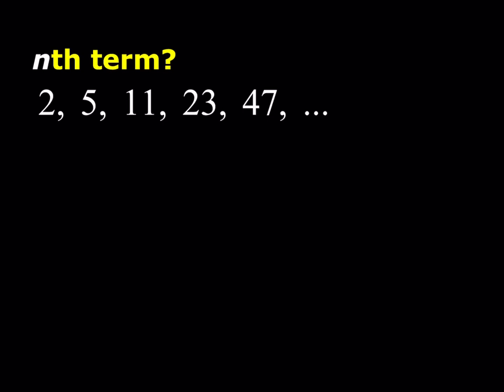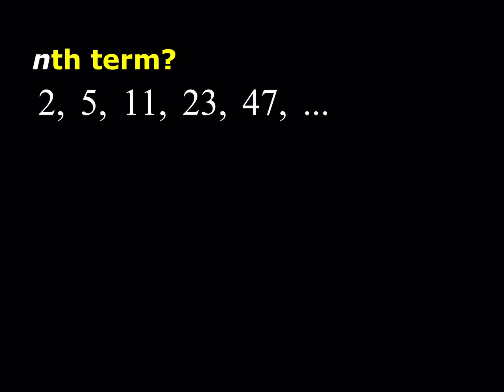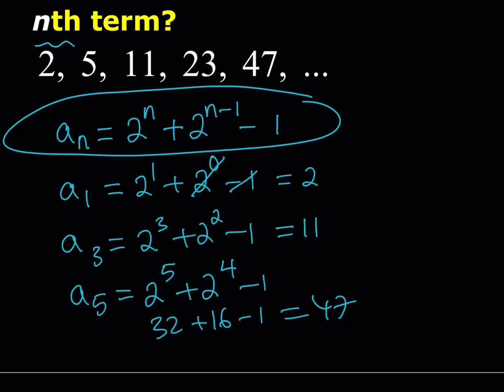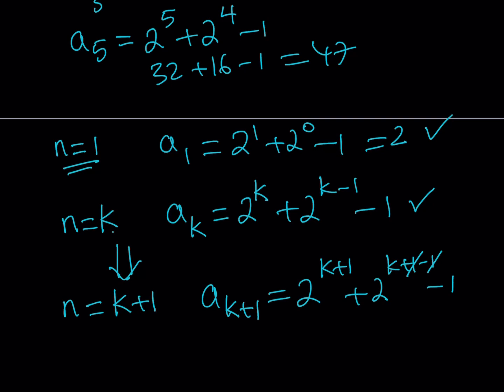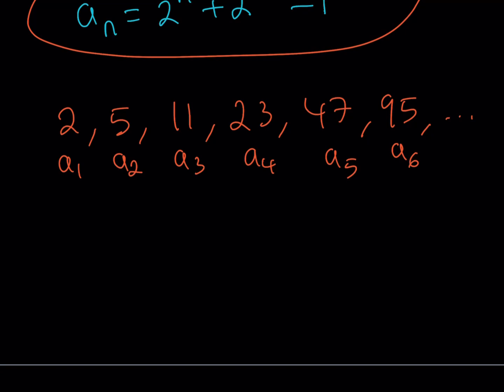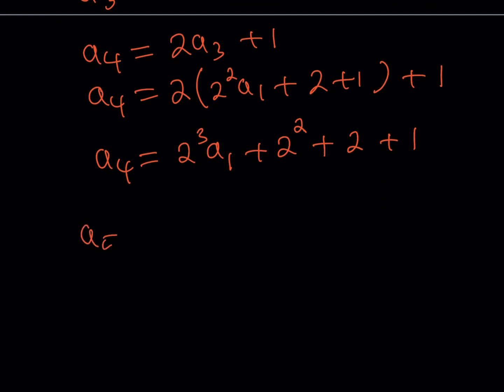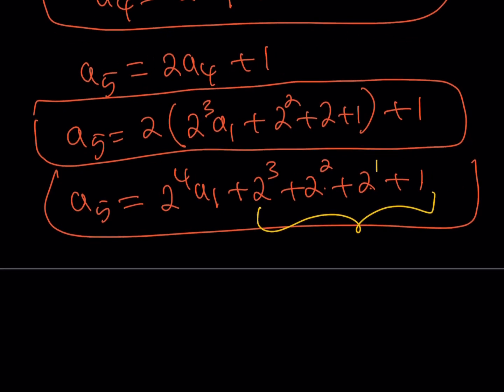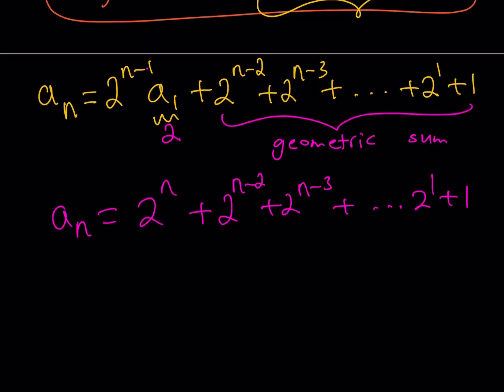Finding the nth term of an interesting sequence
This video is about a sequence. Proof by induction and derivation are shown.